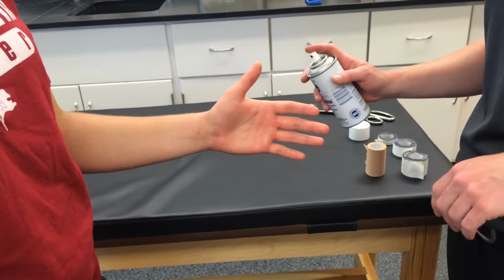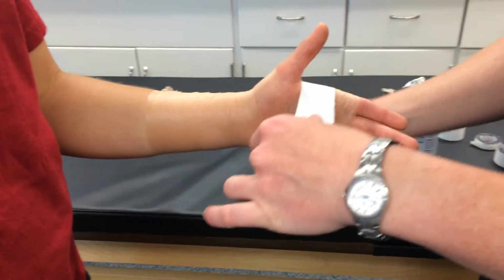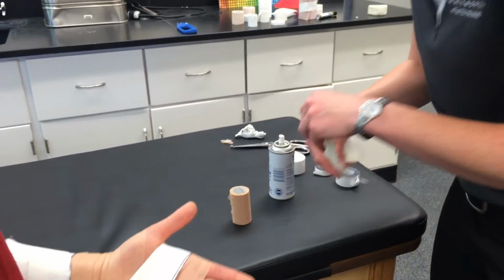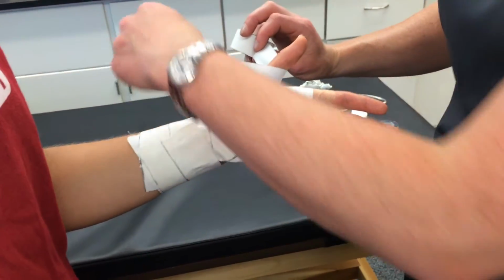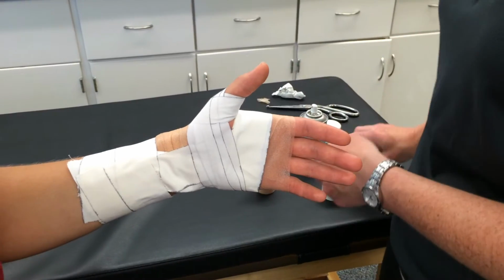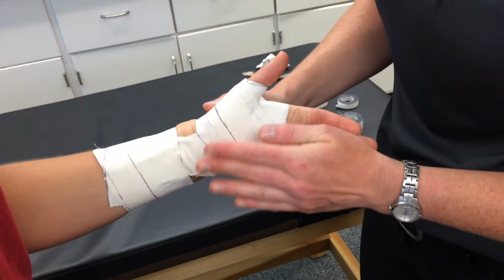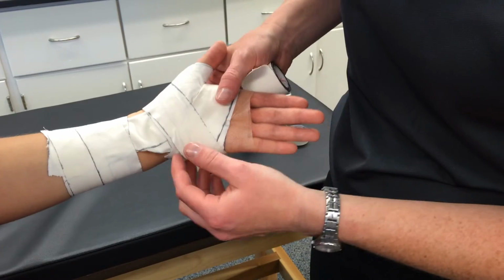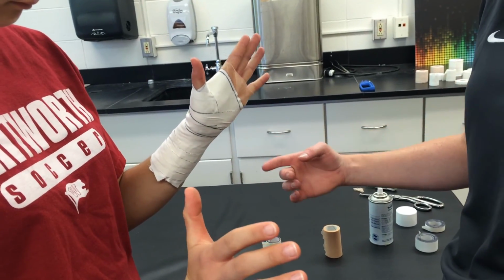Whitworth Athletic Training - Wrist and Thumb Taping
A combined wrist and thumb tape taping technique.